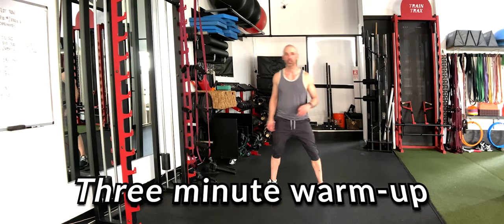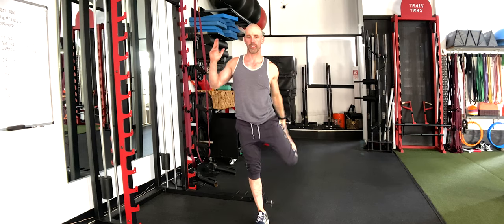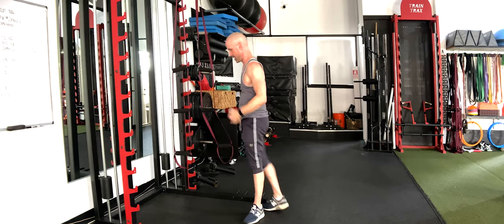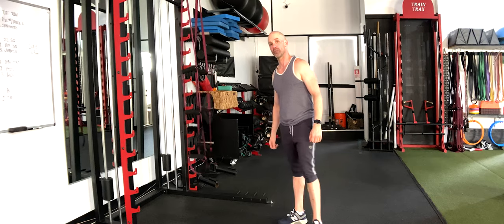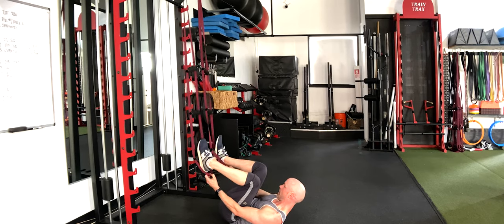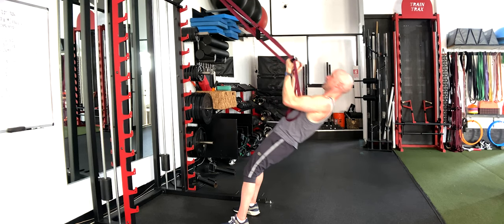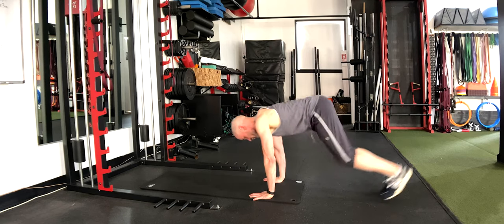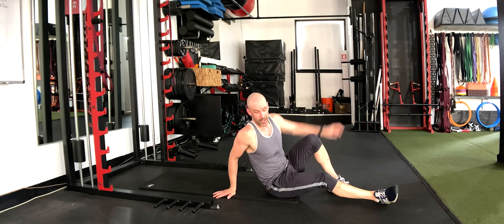The Best Suspension Trainer (TRX) 40 minute Workout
Join me for this suspension trainer interval workout. We will work total body in circuit training style.
Scrub to 6:15 to skip explanation and get right to the workout.
You'll be amazed at the various types of exercises your able to execute with a suspension trainer.